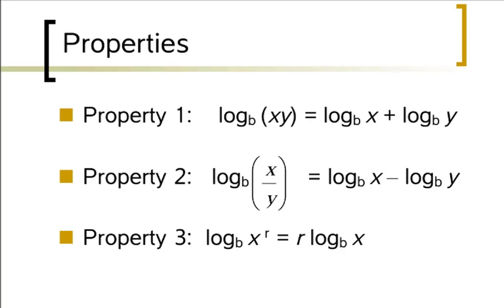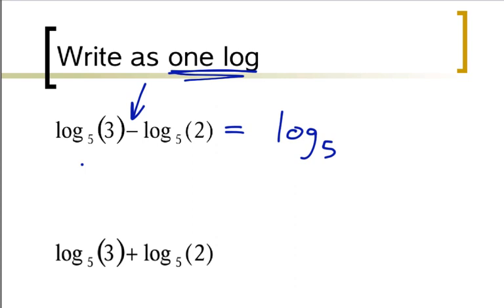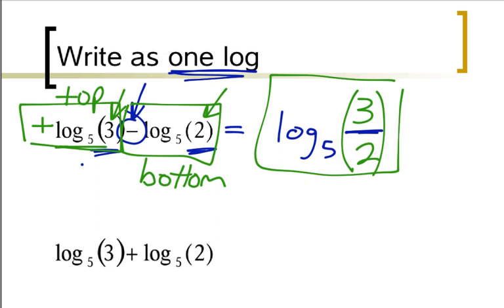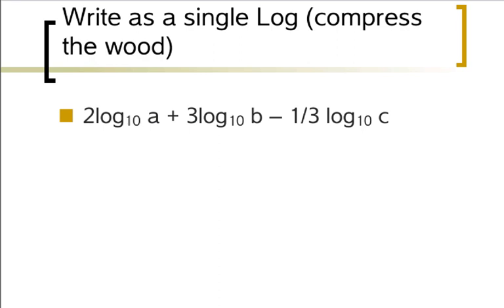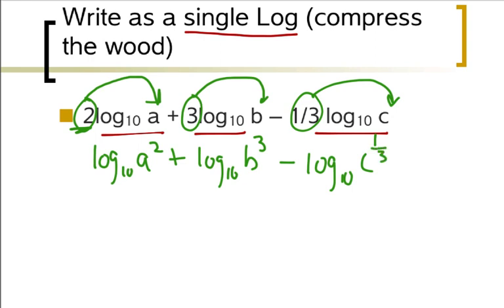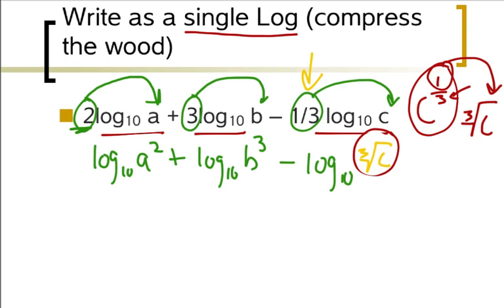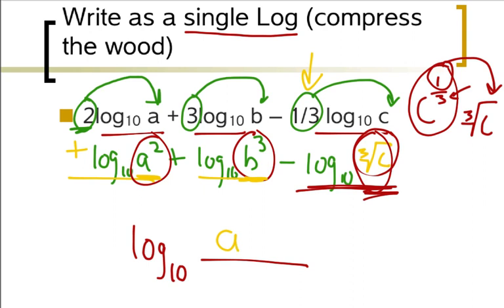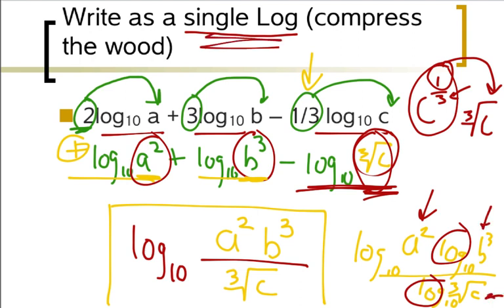Logarithm Properties | Writing as a Single Logarithm | Compress Logs | Condense Logs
In this lesson we continue our discussion on the three log properties that allowed us to expand logarithms, and now we will work to simplify or condense logarithms. Later we will utilize these properties to solve more complicated logarithm equations.